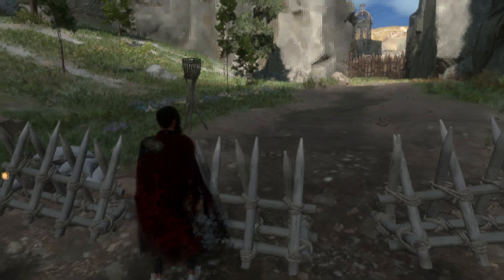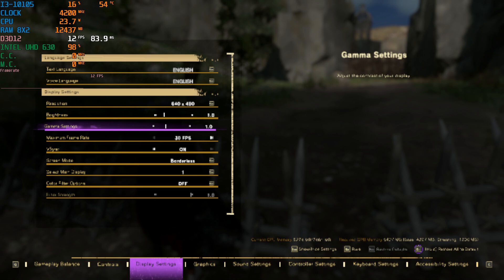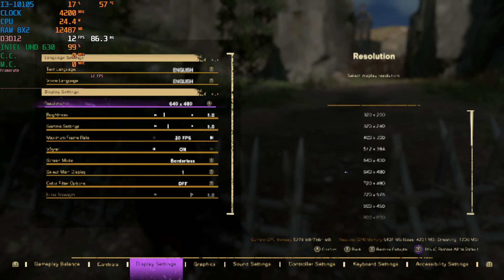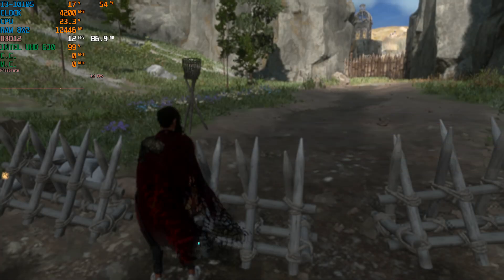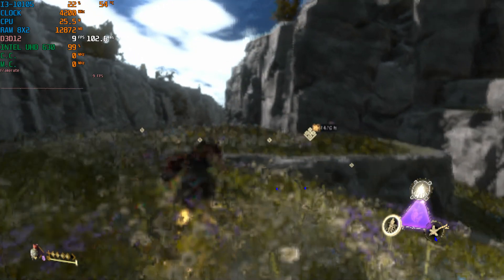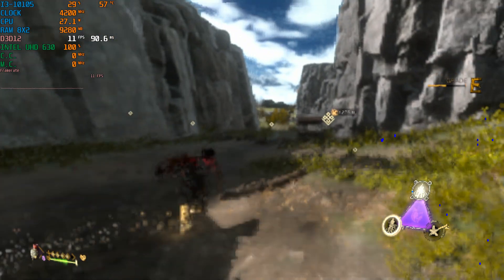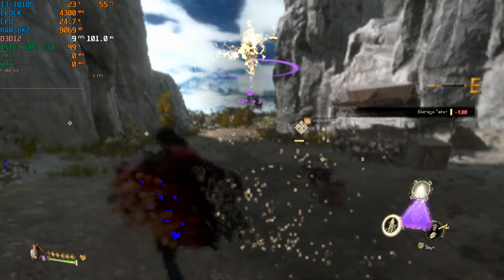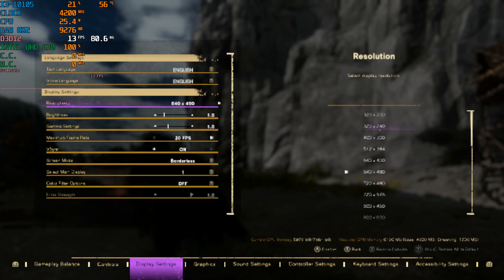Forspoken Intel UHD 630 (Low End PC) Patch 1.10 Yikes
Forspoken Intel UHD 630 (Low End PC) Patch 1.10